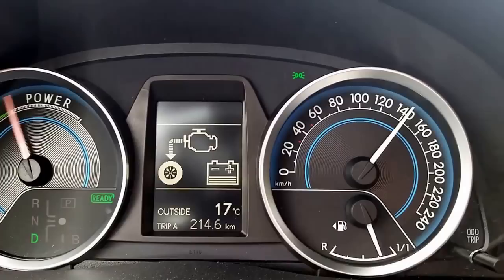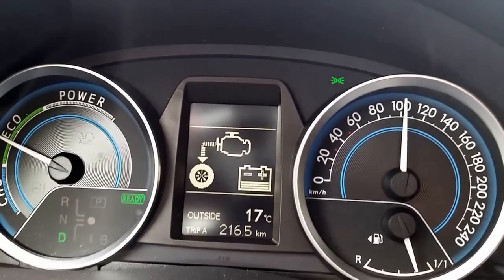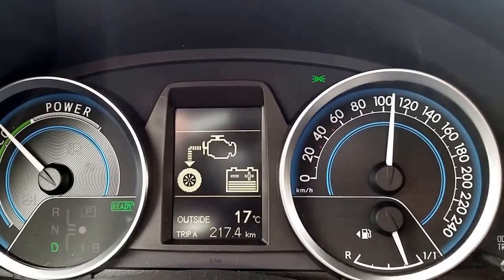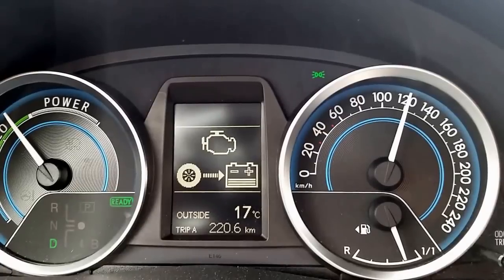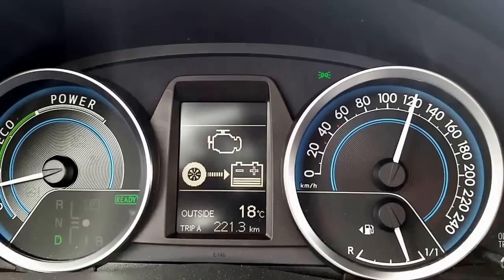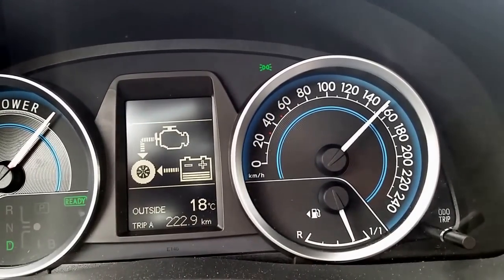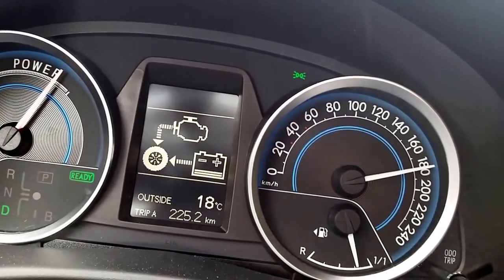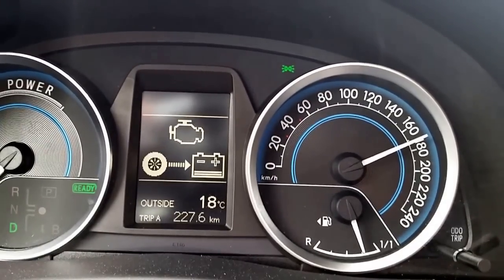Toyota Auris Hybrid acceleration to full speed on Autobahn - battery almost depleted to empty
Once full speed is reached, power gauge is no longer at 100% - something I noticed a few times, when battery charge was quite low. The car's system won't discharge the battery totally in order to avoid damage.